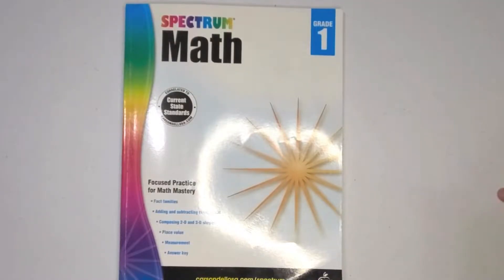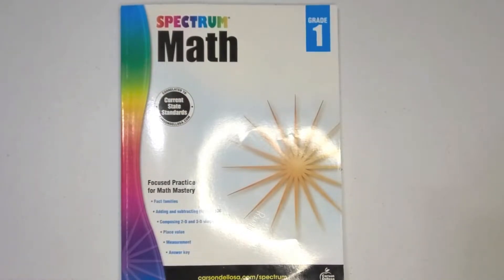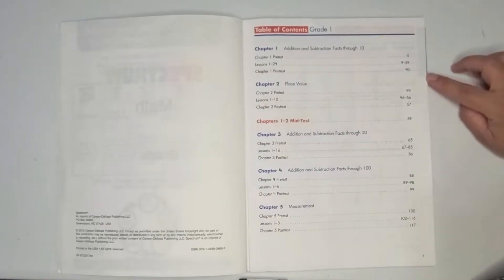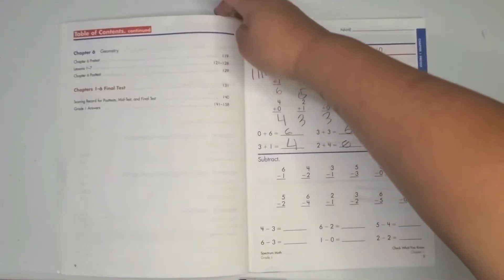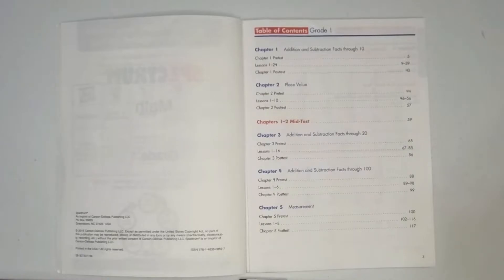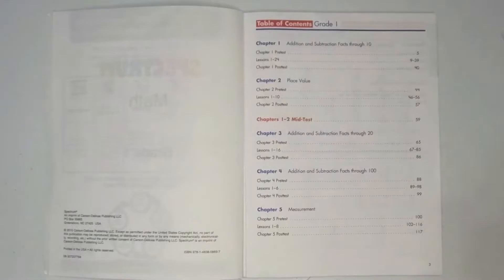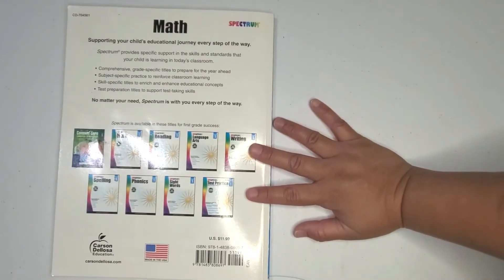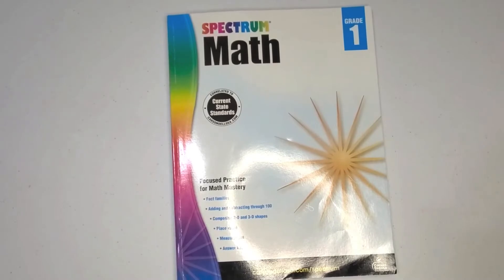SPECTRUM MATH GRADE 1 FLIP THROUGH // 5 Minutes // Homeschool Curriculum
↓↓↓ CLICK TO SEE MORE INFO ↓↓↓

Aloha Homeschool Ohana!

I wanted to share with you a supplement workbook that we’ll be using this year for my first grader. I'm hoping this video will help you in answering any questions about this workbook you may have.

A Hui Hou (Until We Meet Again),
Summer

Links:
Spectrum Workbook